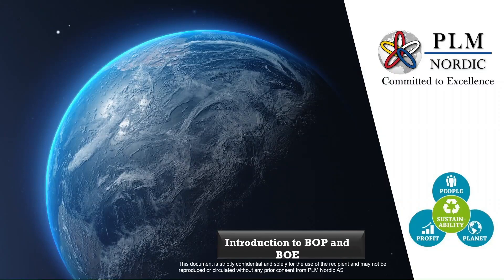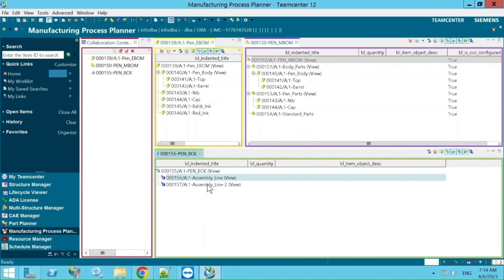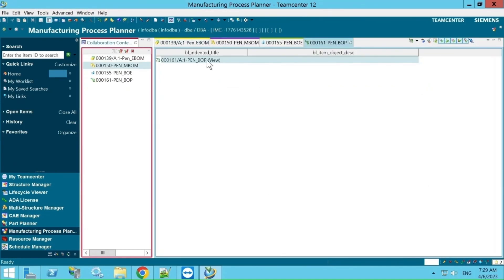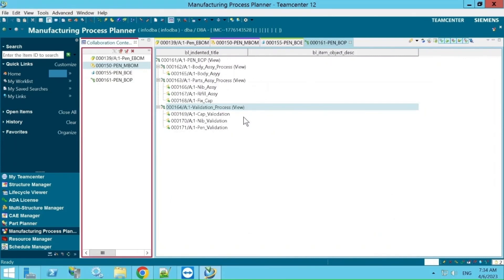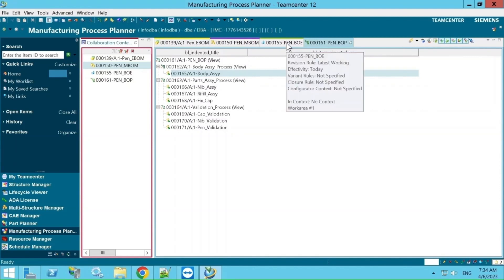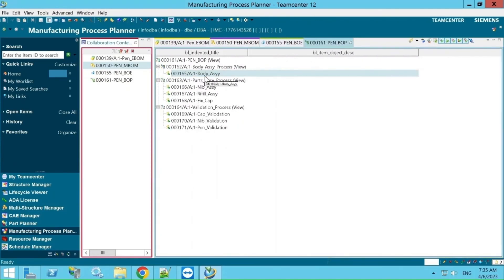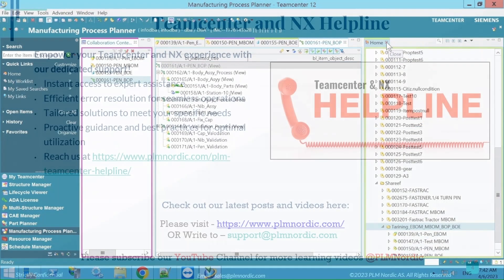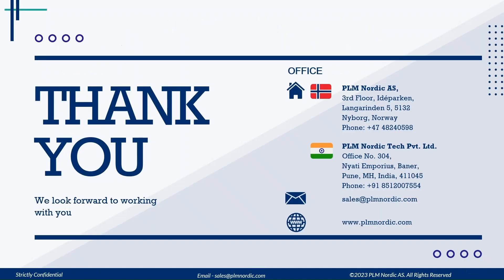Introduction to BOP and BOE in Teamcenter MPP - PLM Nordic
BOP- Bill Of Process

A process structure describes how an assembly or part is manufactured. Processes are structured in hierarchical parent-child relationships. Sequence relationships can also exist between child processes.

BOE- Bill Of Equipment (WorkArea)

A plant structure is a hierarchy of work areas, as illustrated in the Sample plant structure. The work areas describe the locations existing in a plant in which manufacturing operations are performed. The hierarchy of the work areas can be very different from one plant to another.

The plant structure can represent the entire plant.

The plant structure can also represent work areas, sections, line cells, or stations within the plant.

Each work area can include resources that are permanently positioned at the work area.

Individual process operations used to manufacture a product are assigned to the work areas in which they are performed.

Each work area is typically configured with standard equipment but also can be specially configured with any equipment necessary to execute a specific operation.

If special resources are needed, create work instructions that explain how to configure the work area to meet an operation's special needs. If appropriate, create a workflow process to release the work instructions.